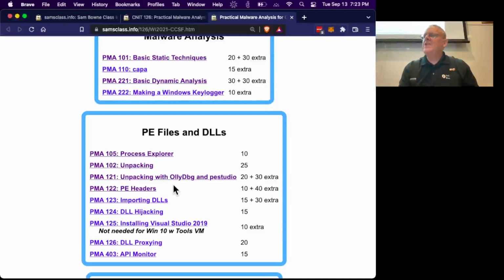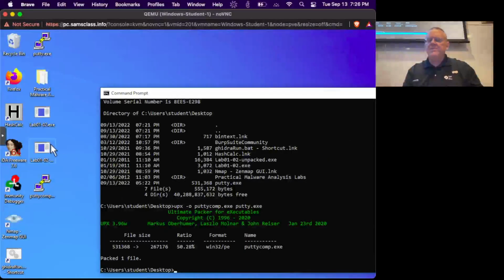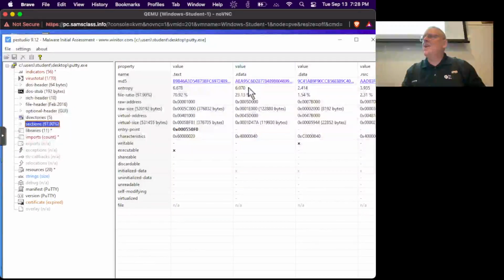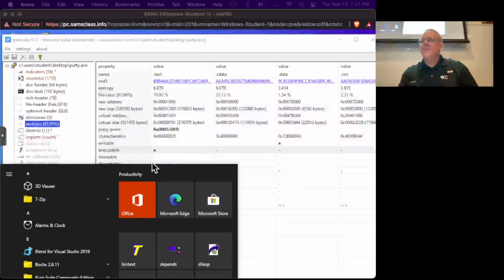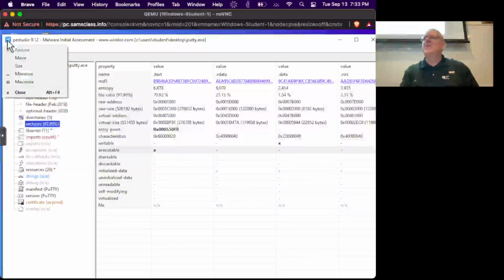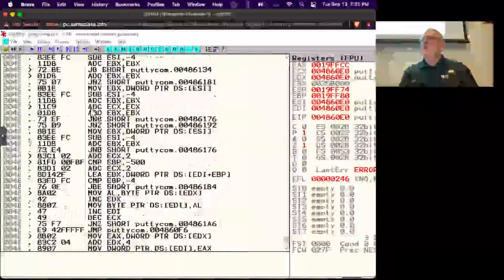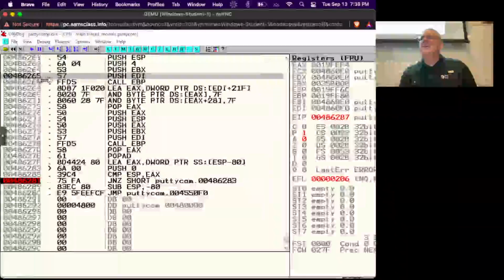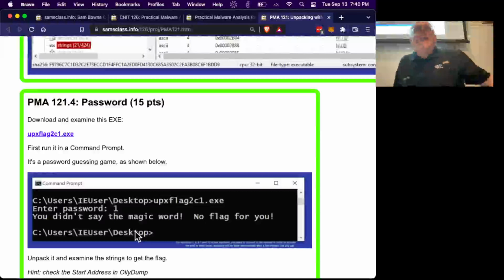PMA 121 Unpacking with OllyDbg and pestudio